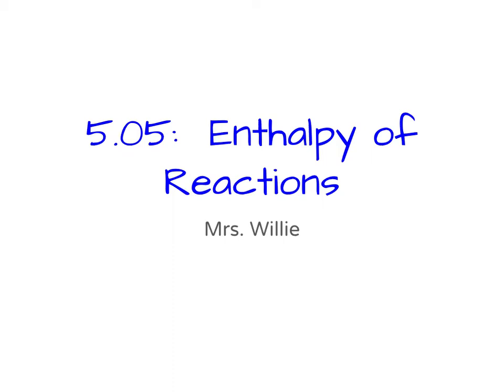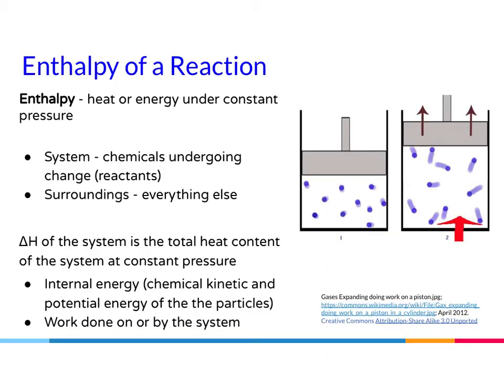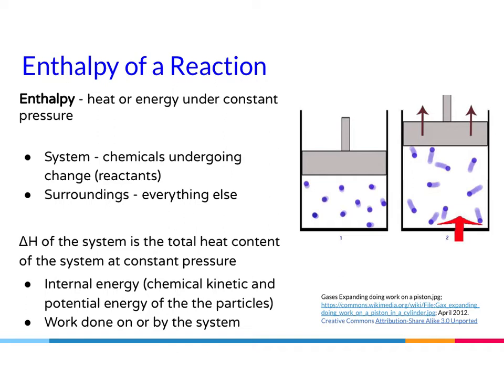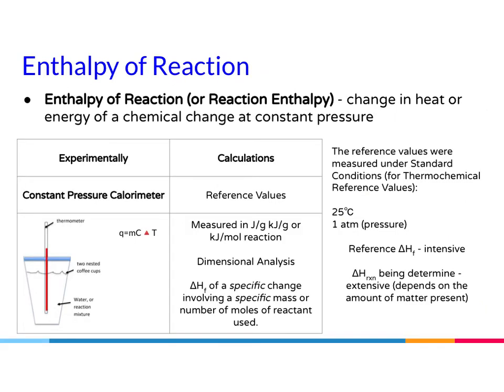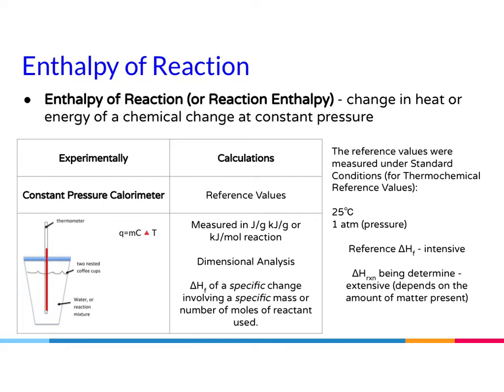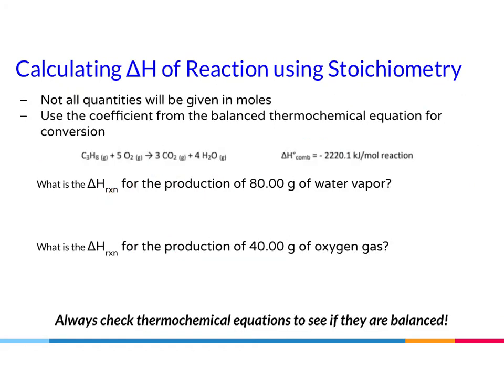5.05 Enthalpy of Reactions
This screencast introduces enthalpy of reactions, 🔺H of formation and 🔺H of reactions.  How to calculate the enthalpy of a reaction using measurements taken in a calorimetry experiment versus using reference formation enthalpies.  This project was created with Explain Everything™ Interactive Whiteboard for iPad.